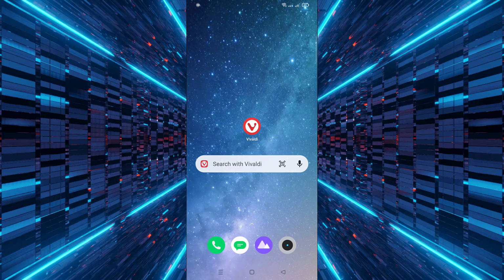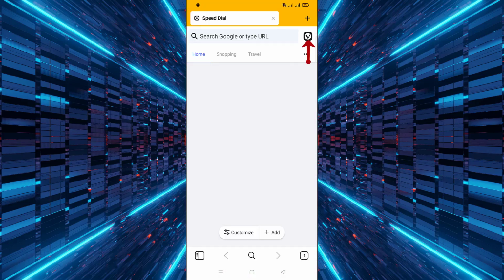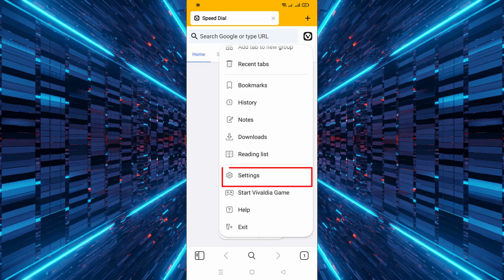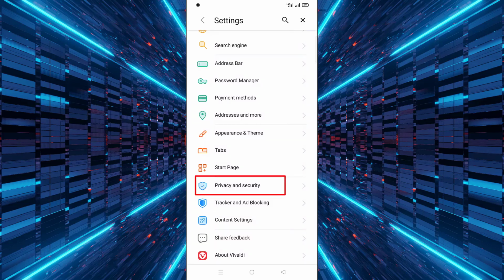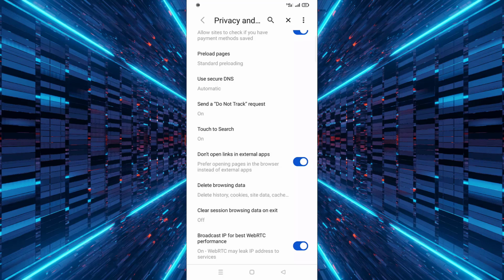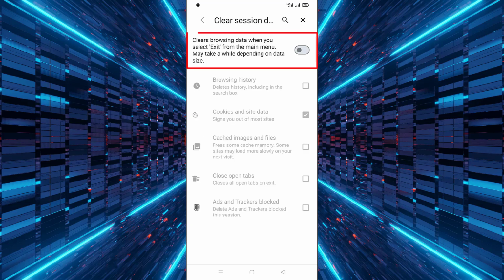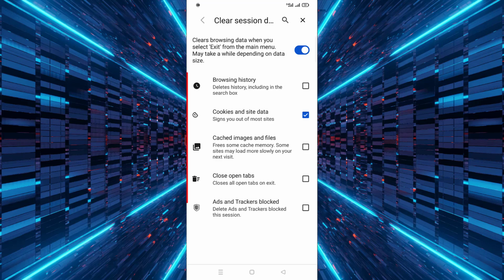How to Clear Browsing Data on Exit in Vivaldi Mobile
In this video, we show you how to clear session browsing data on exit in the Vivaldi browser on your phone. 📱

Learn how to automatically delete history, cookies, and cached files every time you close Vivaldi to protect your privacy. 🛡️

This Vivaldi browser privacy feature is perfect for anyone who wants a secure browsing experience without manually deleting data. ⚡

Keep your personal information safe and enjoy a faster, cleaner browser by enabling auto-clear browsing data on exit. 🚀

Make sure you follow along and never leave traces of your browsing activity again. 🌐

Vivaldi mobile, clear browsing data, auto-delete history, browser privacy, session data